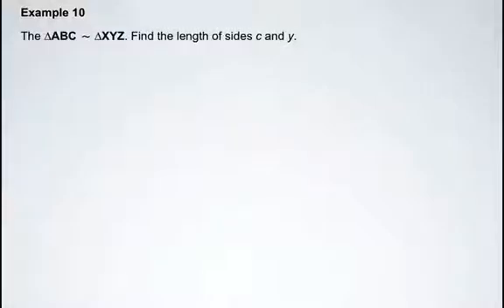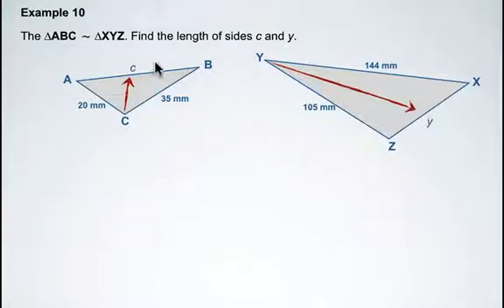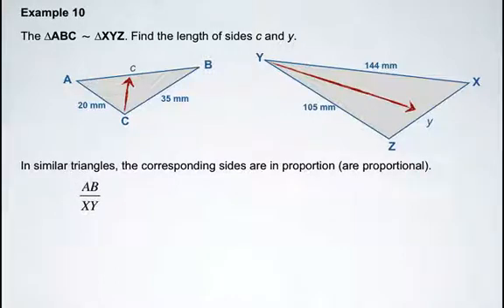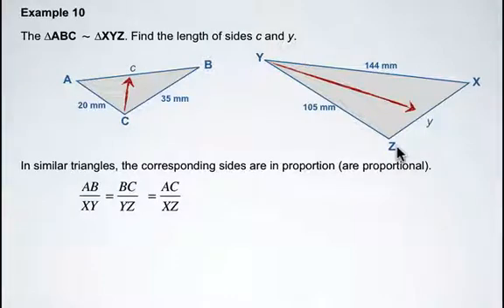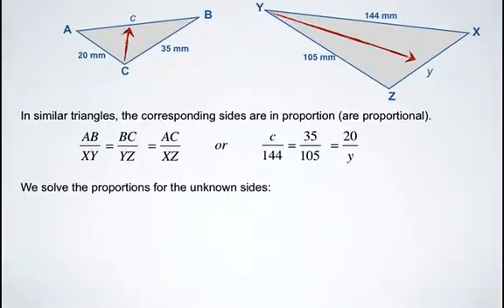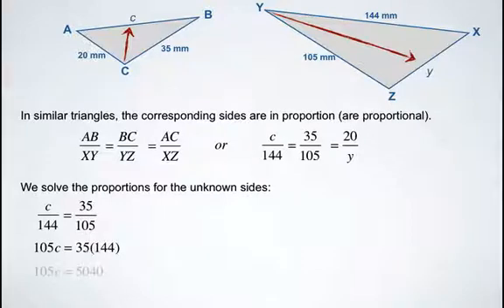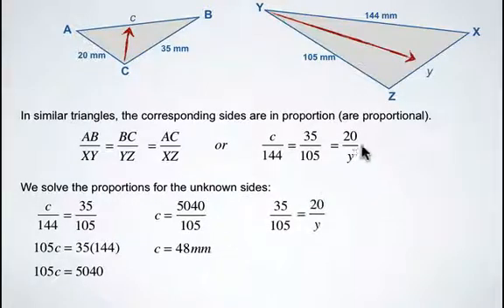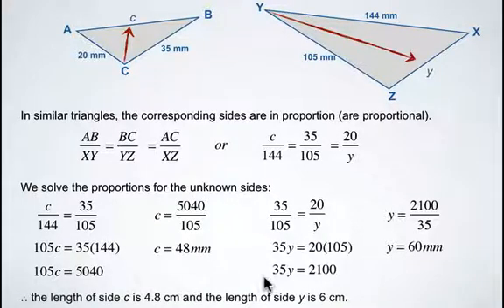Similar Triangles: Solving for Unknown Sides Video 11